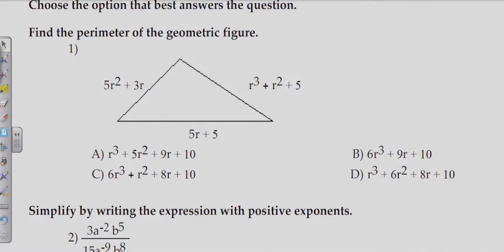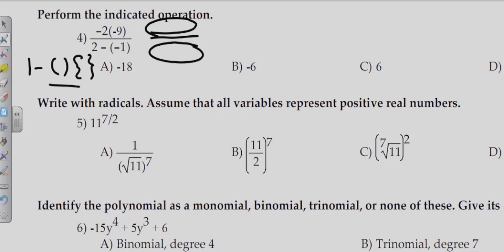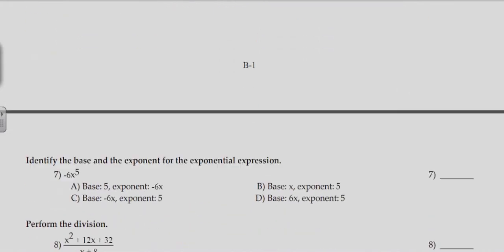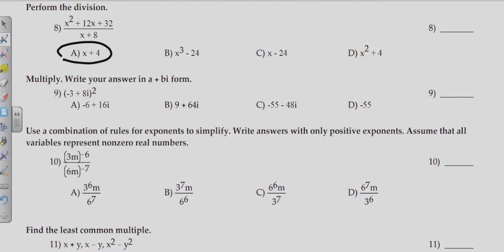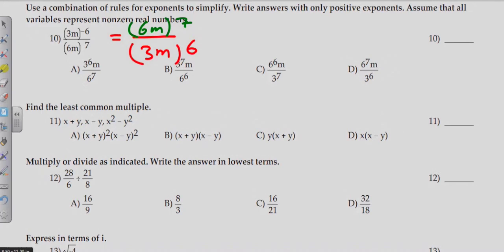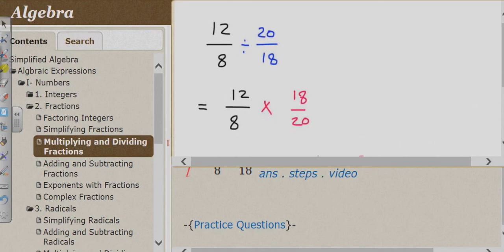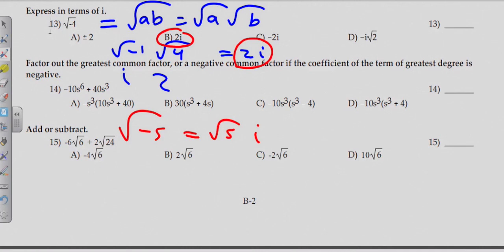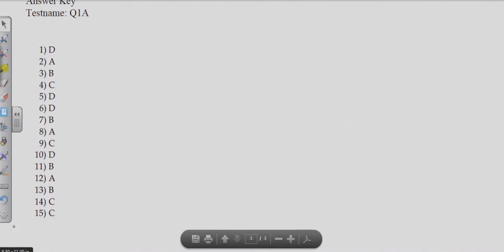Review 2 of Algebraic Expressions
Integers - Fractions - Radicals - Complex Numbers - Polynomials - Exponents